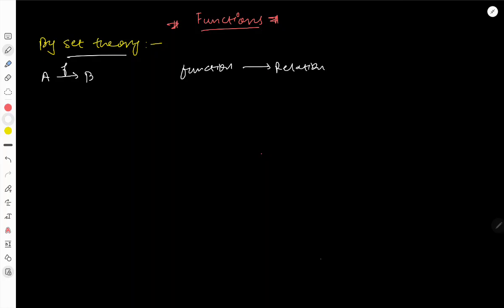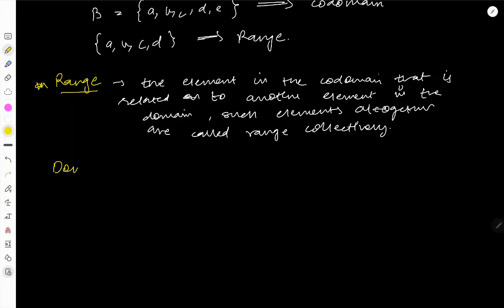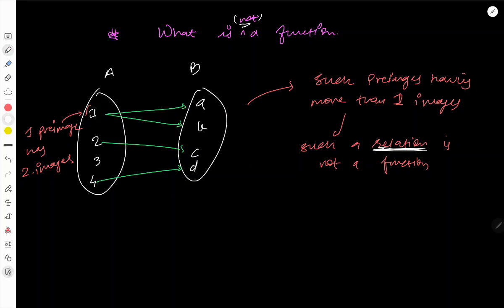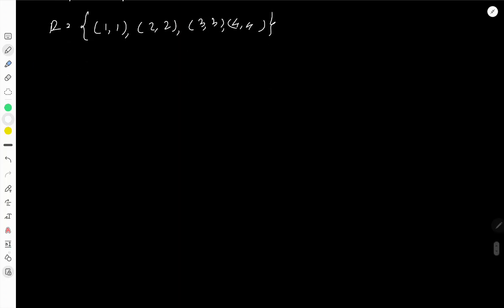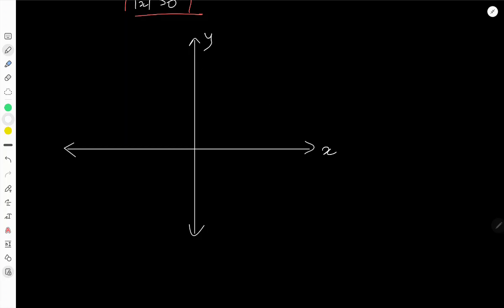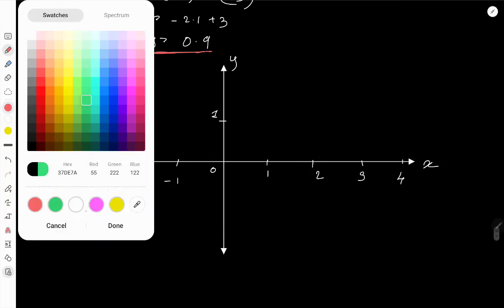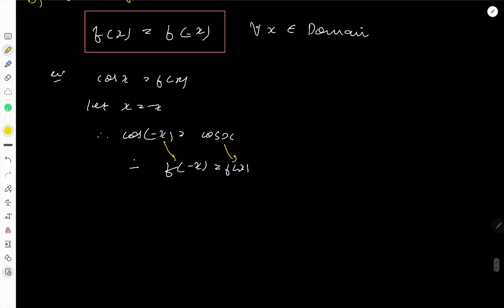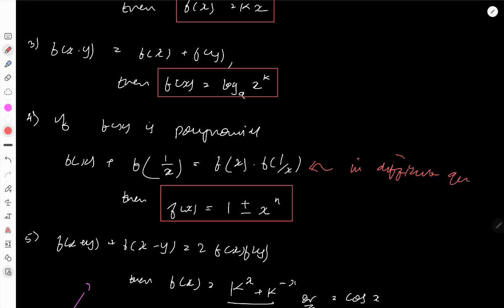Functions | Algebra | Deeper into Maths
An indepth overview of the functions, that are an essential part of Algebra.

Have fun learning maths!